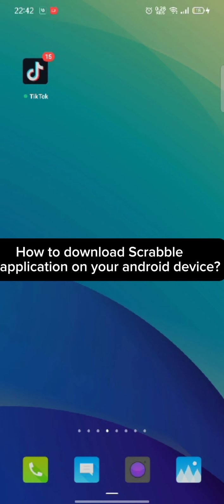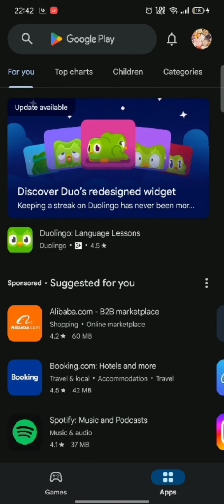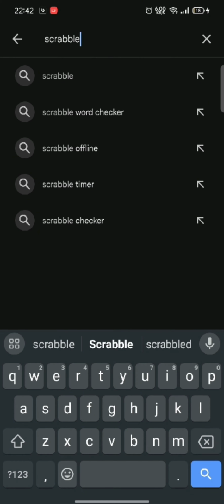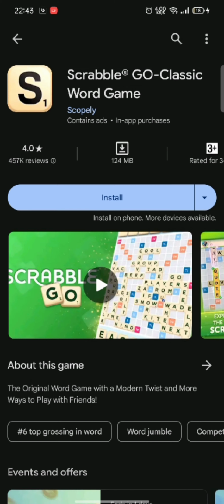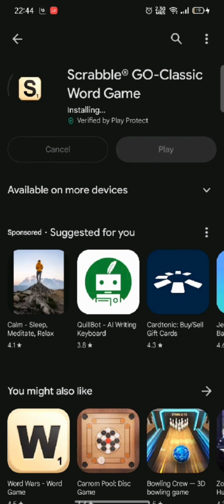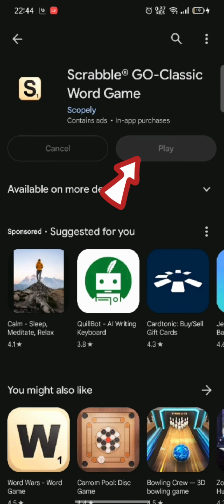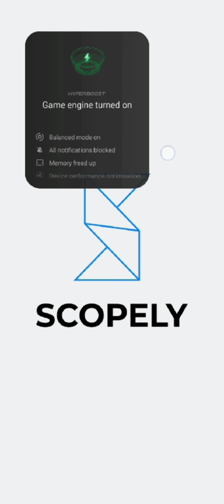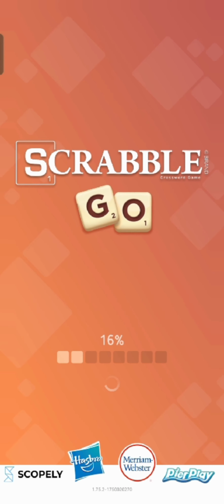How to Download Scrabble GO? Install the Scrabble GO on Android 2024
Welcome to our comprehensive tutorial on how to download and dive into the world of Scrabble GO! Scrabble GO is the ultimate digital destination for all word game enthusiasts, offering a modern twist on the classic game we all know and love. In this video, we'll walk you through the simple steps to download Scrabble GO on your preferred device, whether it's your smartphone, tablet, or computer.